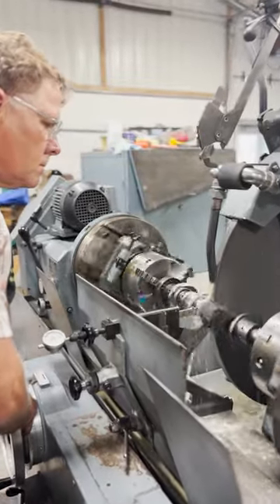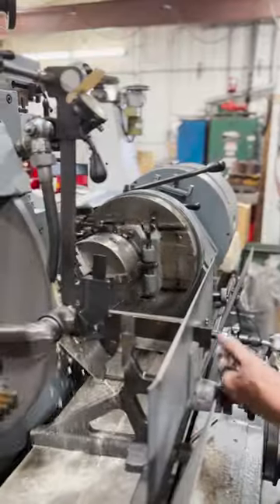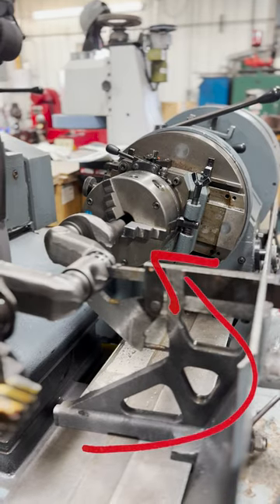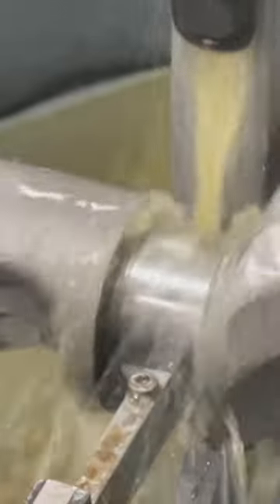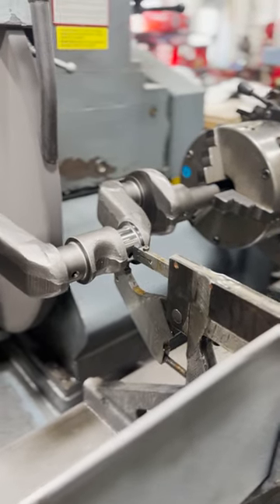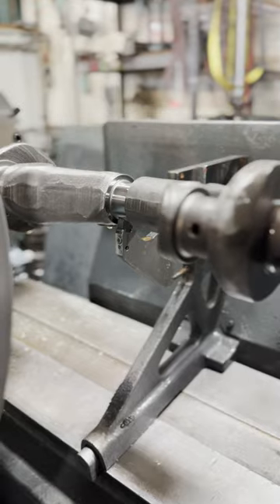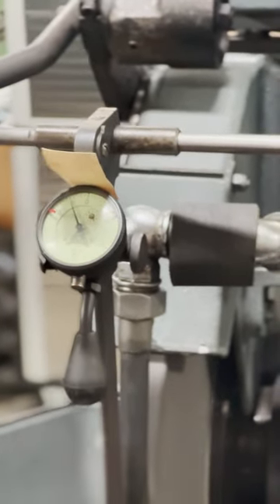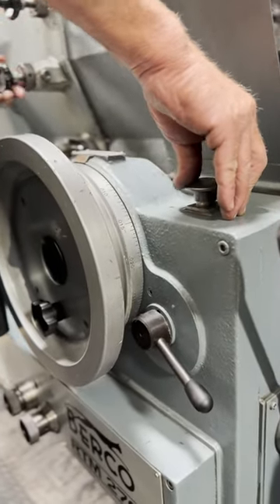Grinding The N62 Continental Crankshaft From A Massey Harris Pony Tractor